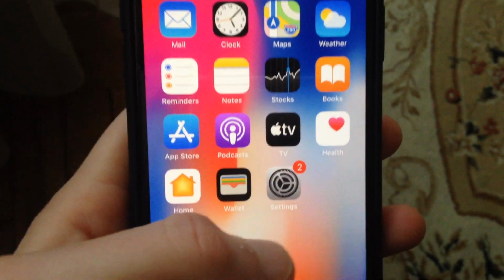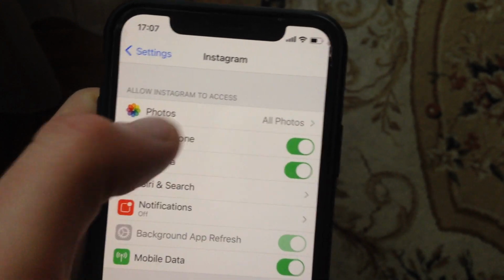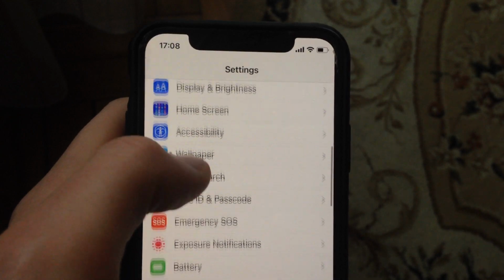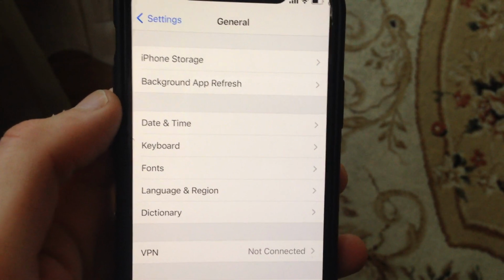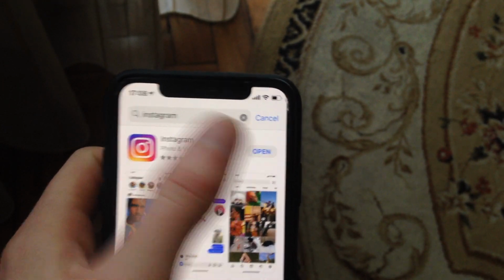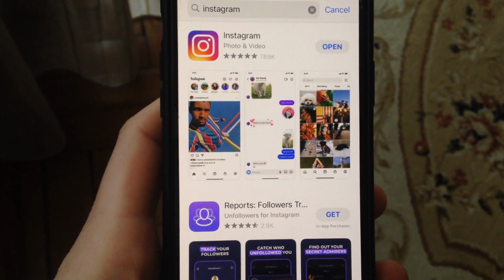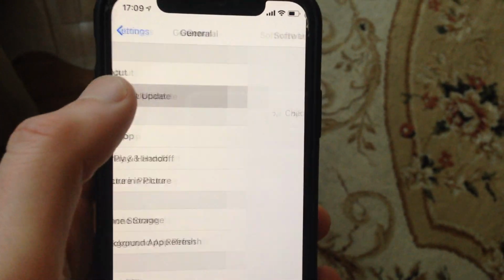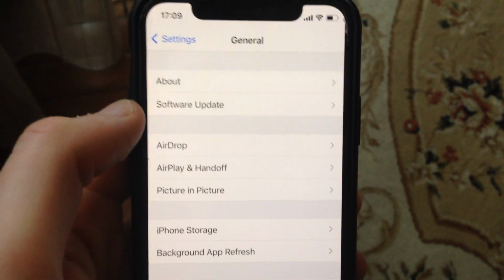Instagram Microphone Not Working iPhone Fix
If you don't know Instagram Microphone Not Working iPhone Fix, this video is for you.